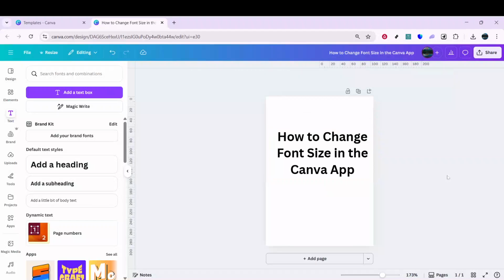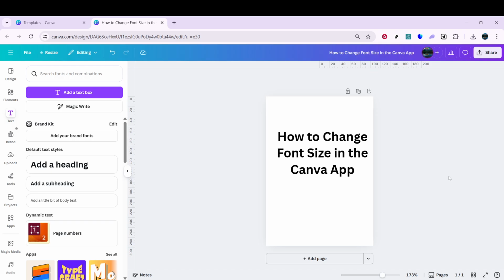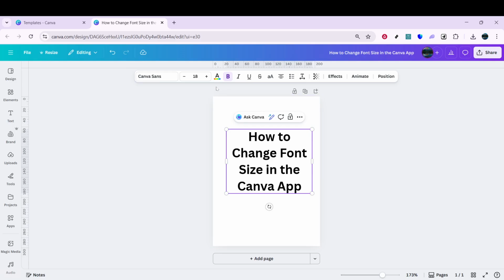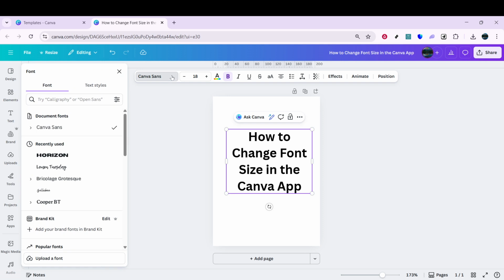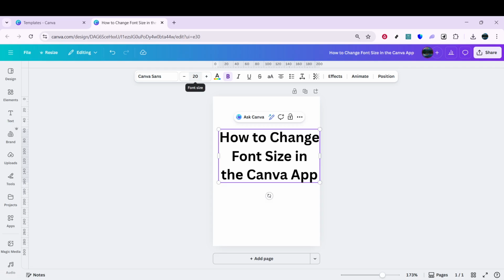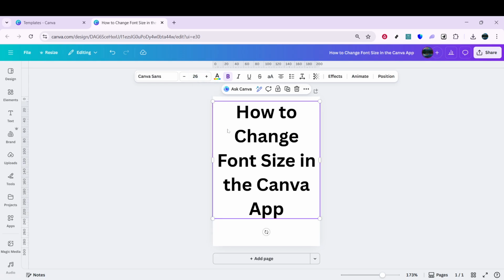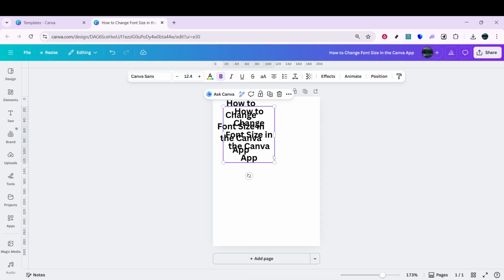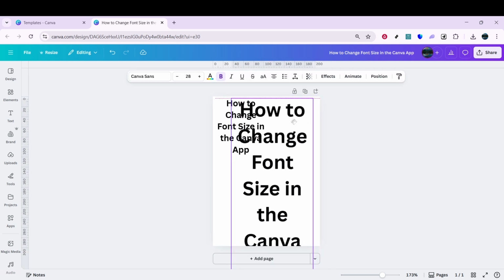How To Change Font Size In The Canva App (Tested)